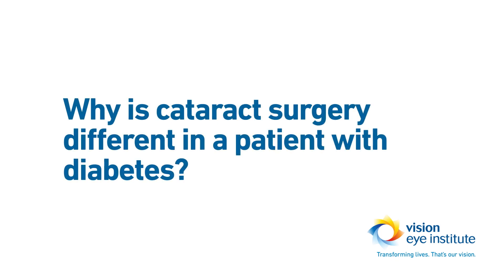Why is cataract surgery different in a patient with diabetes?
Watch this short interview with diabetic eye disease expert, Dr Christolyn Raj, as she explains why cataract surgery is different in patients with diabetes.